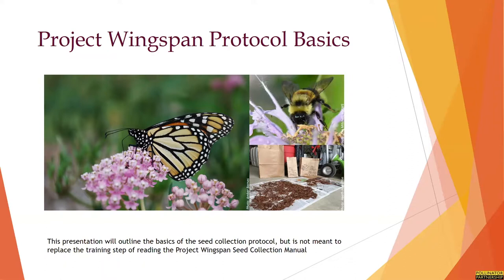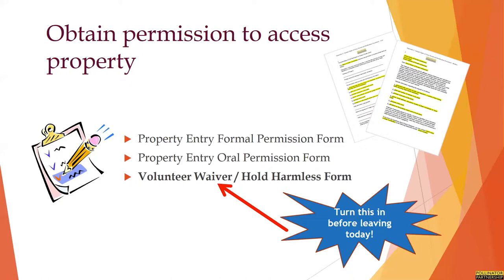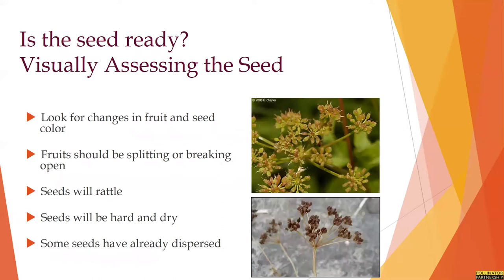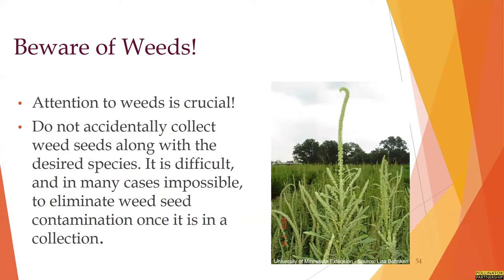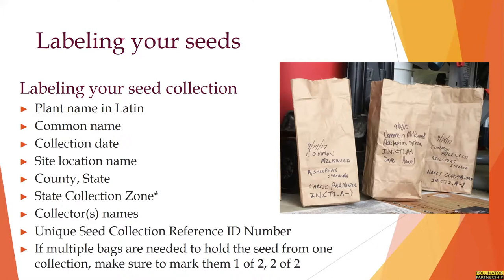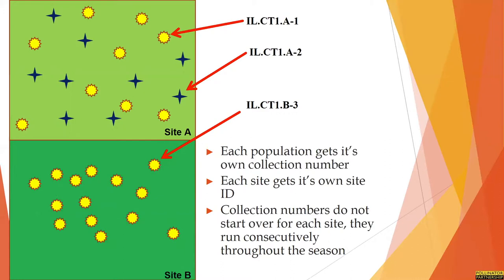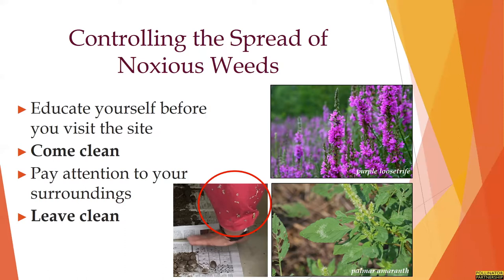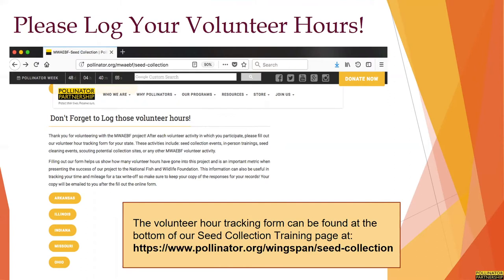Project Wingspan Team Lead Data Collector Protocol